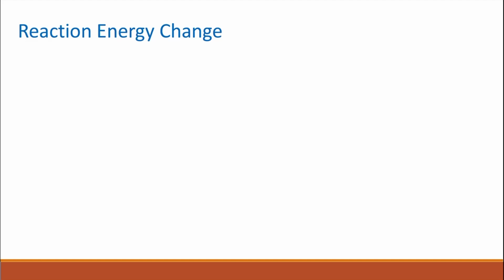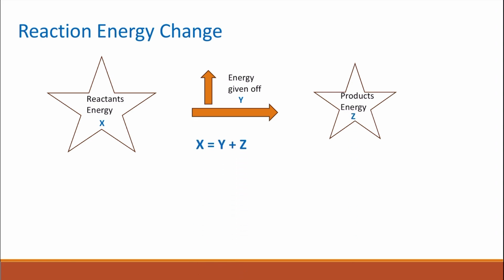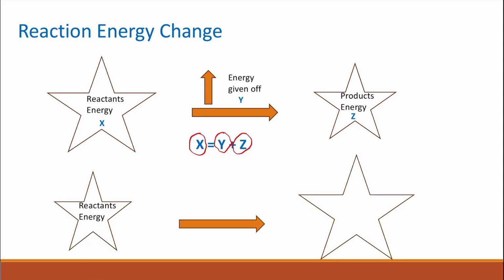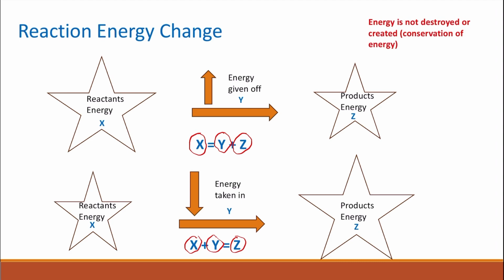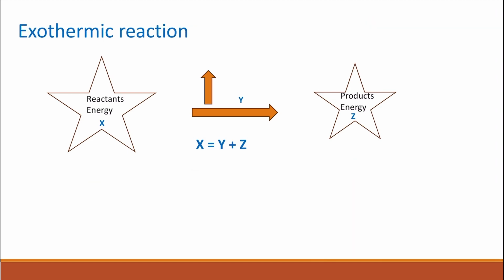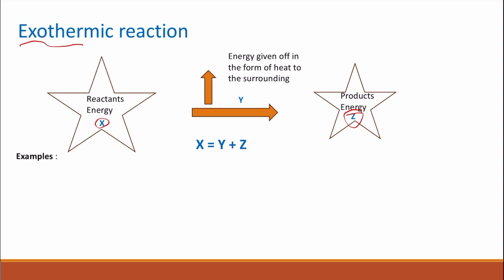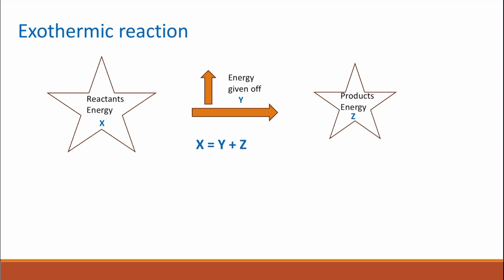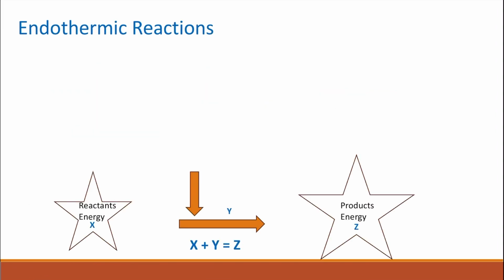exothermic and Endothermic Reactions Edexcel GCSE Chemistry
Explain what is meant by exothermic and endothermic reactions and the energy change